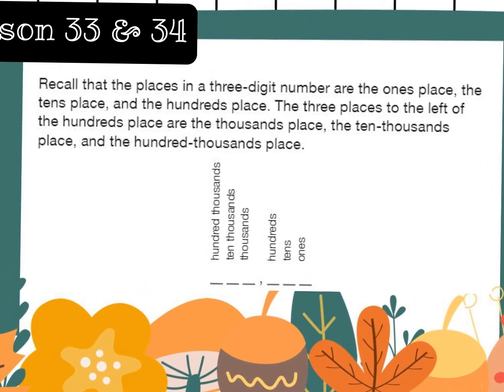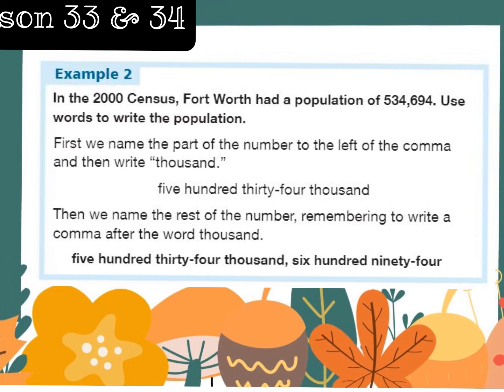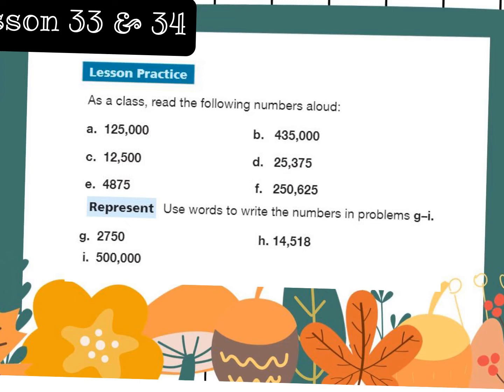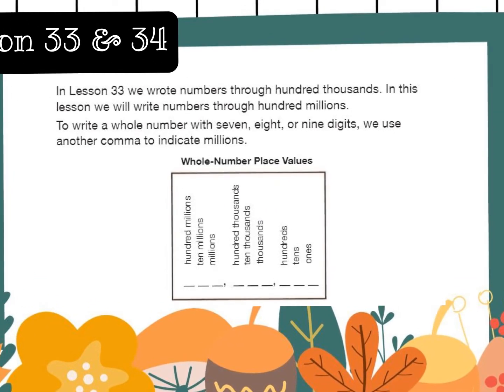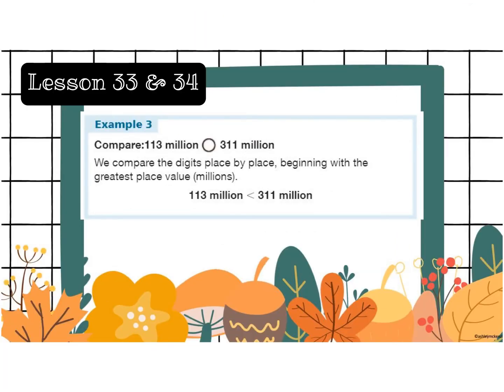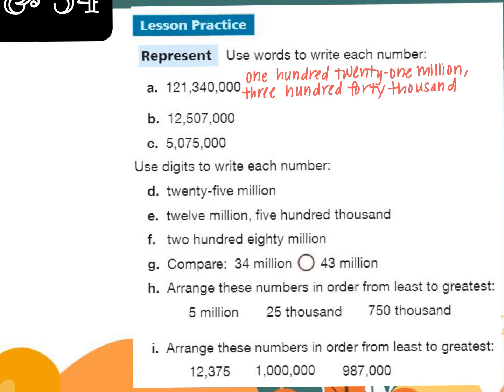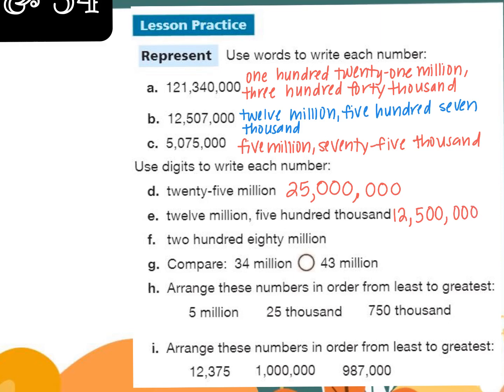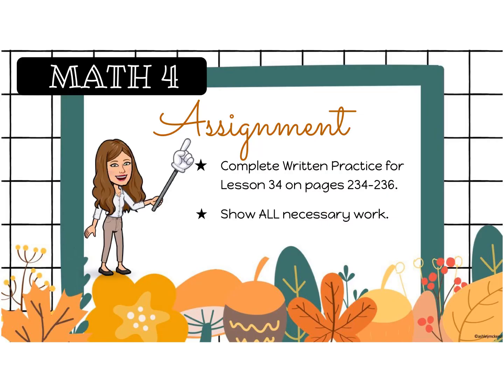Math 4- Lesson 33 & 34.mp4